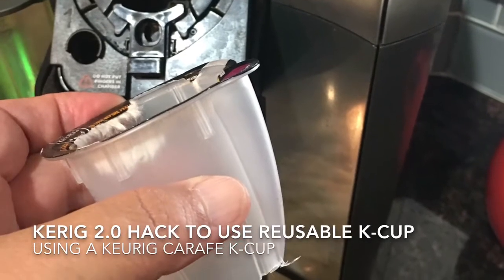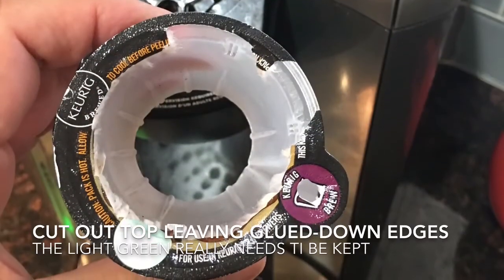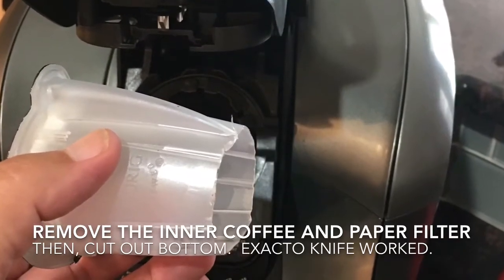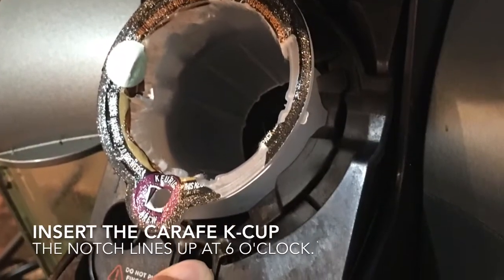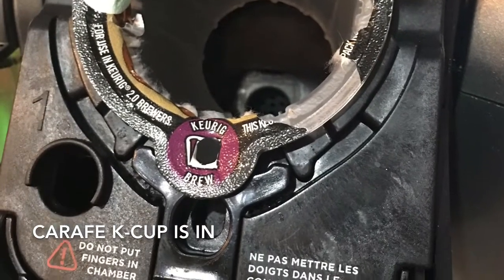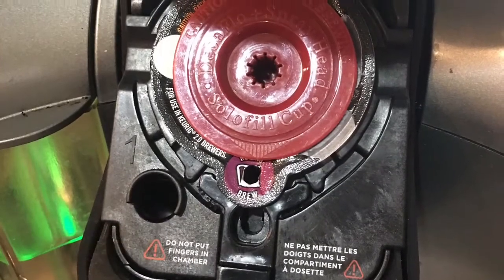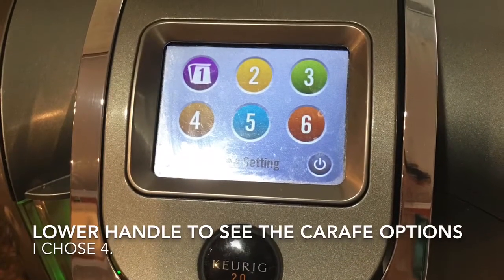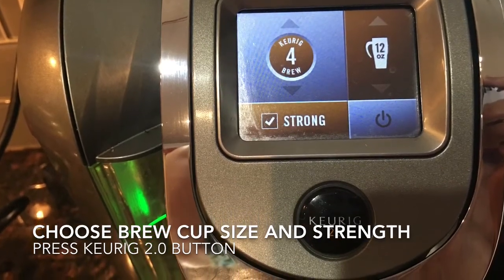DIY Hack Keurig 2.0 To Allow Reusable K Cups using a valid Carafe pod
This is not a new hack but a summarized hack to allow usage of a reusable k-cup to get around the k-cup Oops error.  Also, this hack opens up the extended menu as seen on the carafe menu for more sizes of water to flow through.

It's also helpful for running more than 12 ounces of hot water per session.  I use the Keurig for a lot of hot water so I love having access to the extended menu.

You will need:
1.  Original Valid Carafe pod. (I used the one that came with the Keurig.)
2.  Scissors, sharp knife or I used an Exacto knife.

While I do not show how to cut, you will get the idea from the video pictures.

Also, it is critical that the green spot on the top of the carafe pod label  (at 9 o'clock position) stay on.  That is the critical piece that disables the DRM from locking out pods.